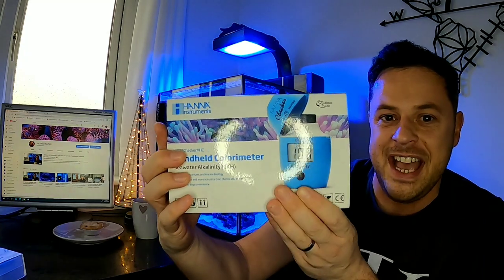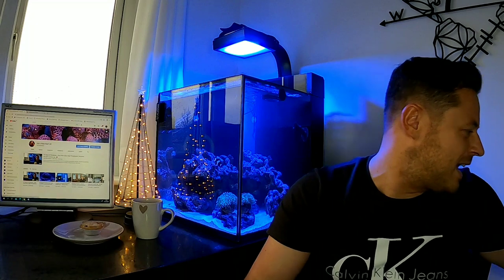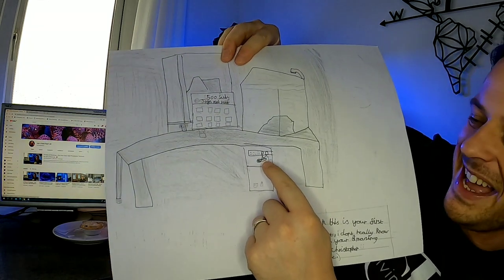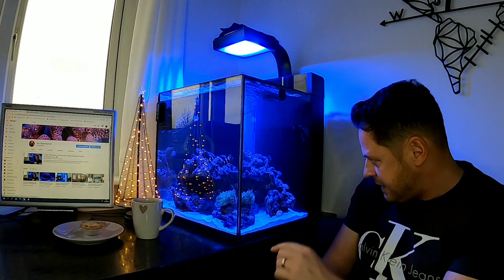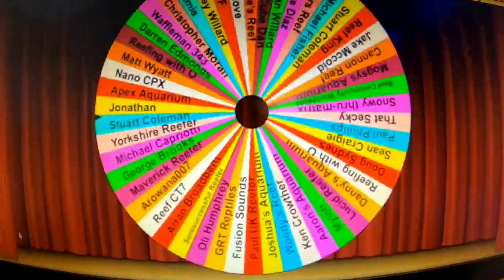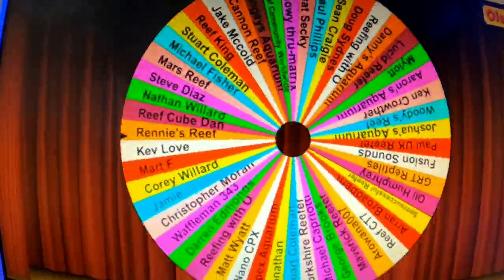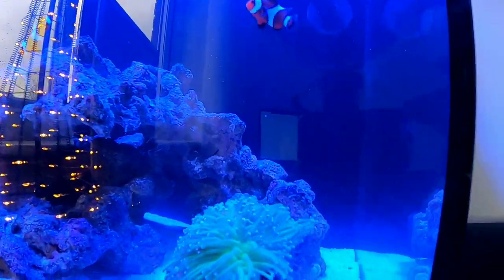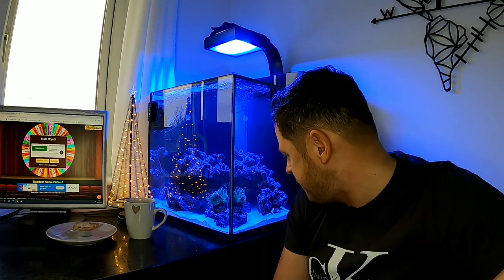500+ Subs Christmas Winner. Thank you for following ❤️